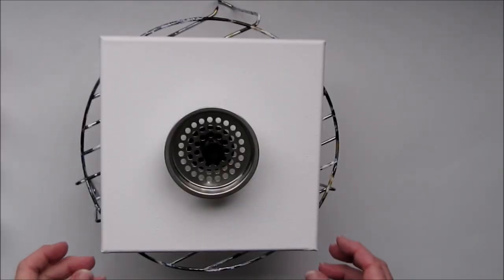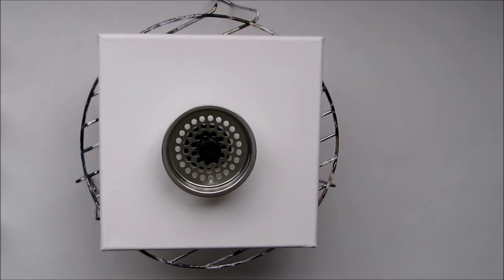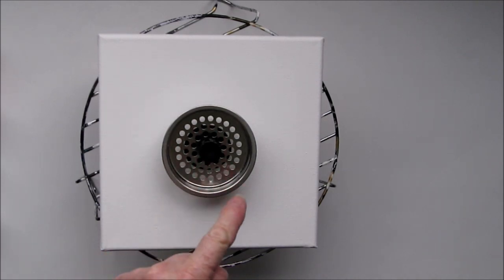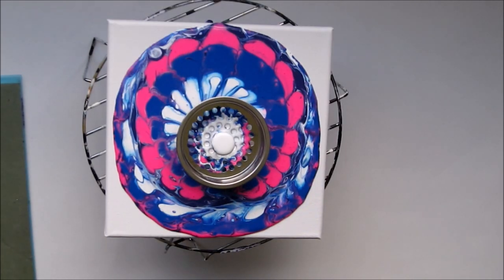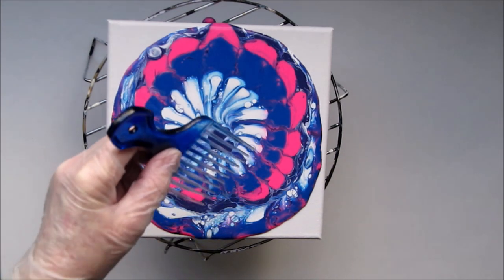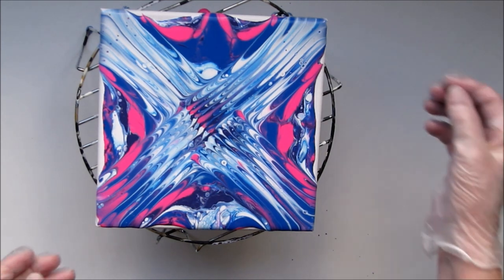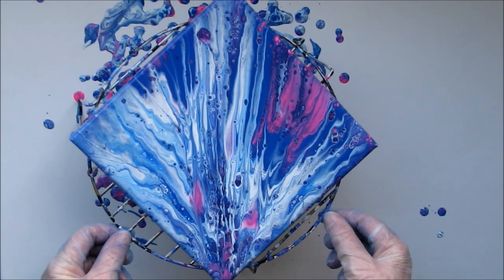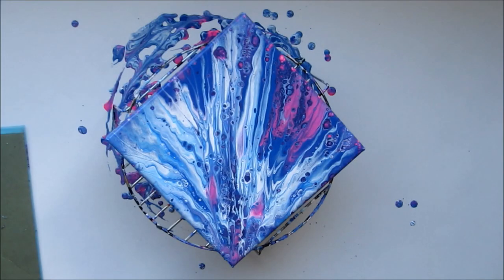(137) 𝐀𝐜𝐫𝐲𝐥𝐢𝐜 𝐏𝐨𝐮𝐫𝐢𝐧𝐠 𝐍𝐙 🎨 Sink Strainer Pour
Another paint pouring technique to cross off my bucket list!  This pour was challenging but rewarding.  Doing more of what makes me happy!

Free YouTube Music - "Eyeliner" by Underbelly